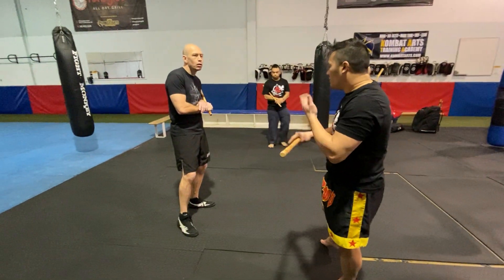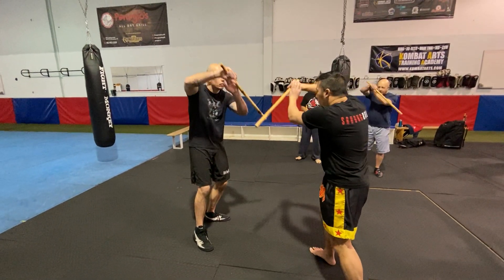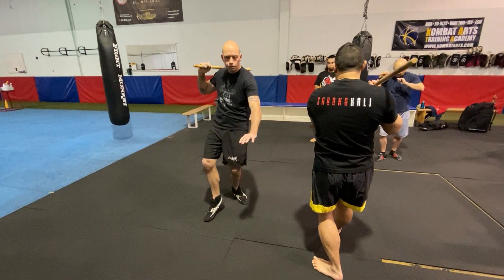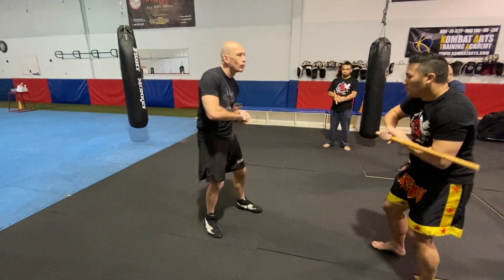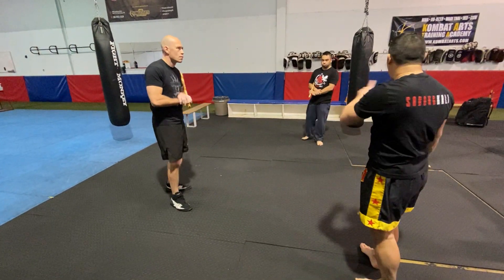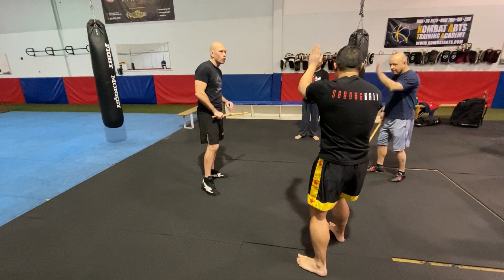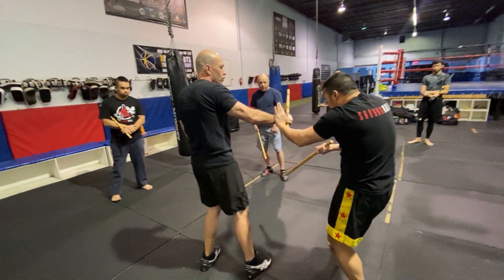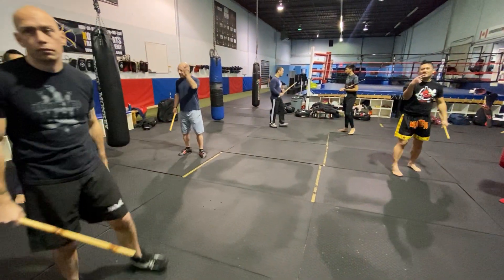Drill 05 220129 IMG 2459